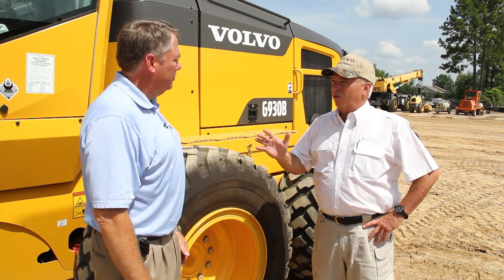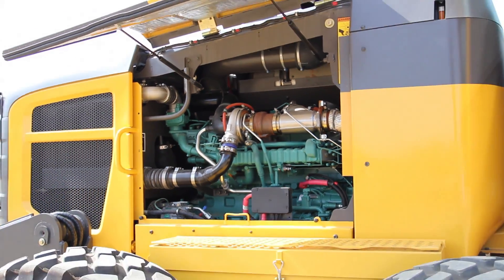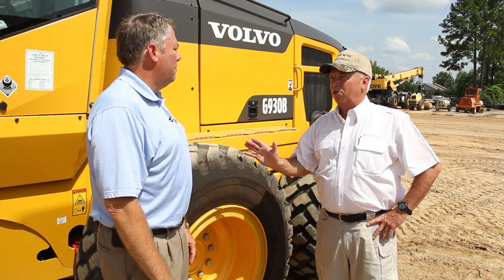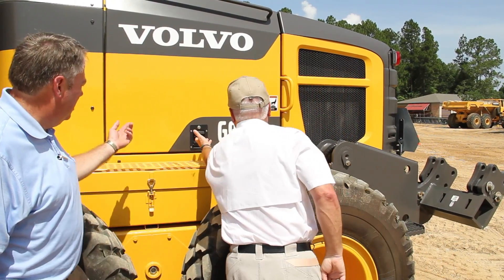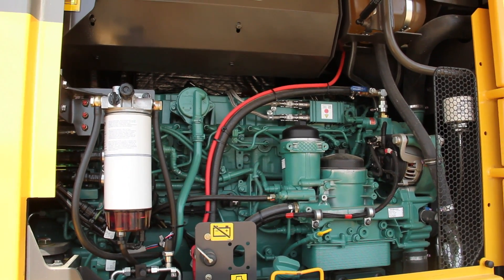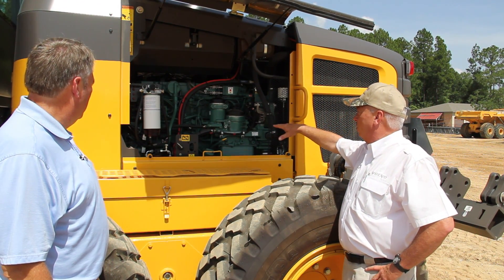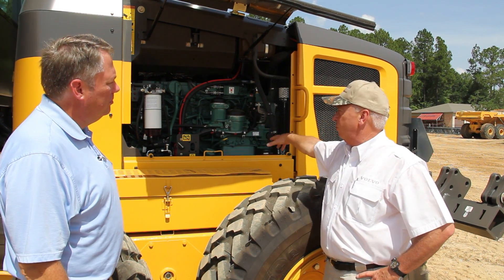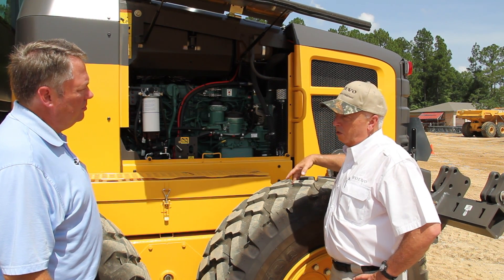Volvo G930B Motor Grader - Power Train